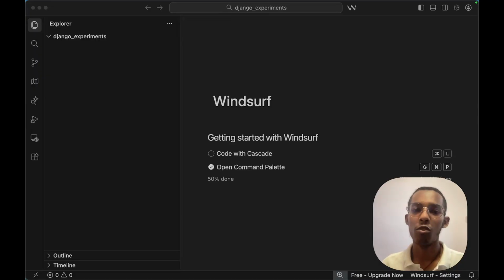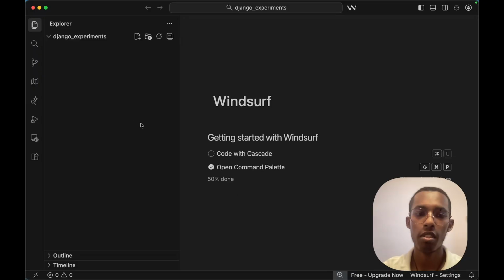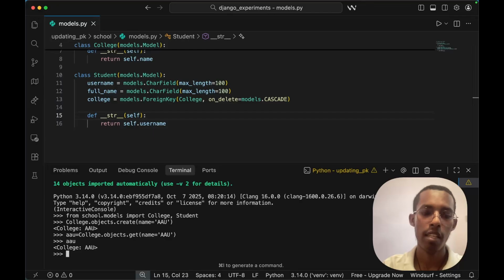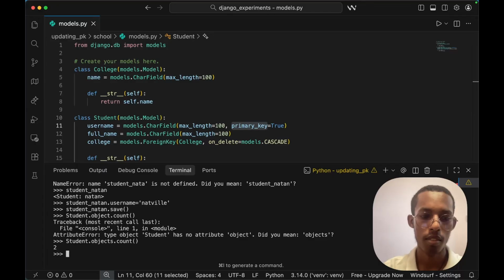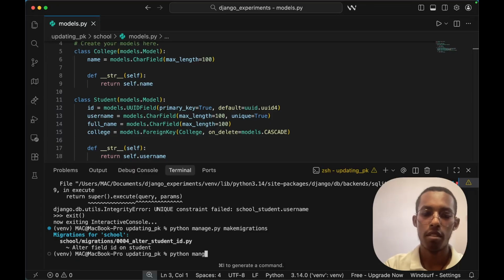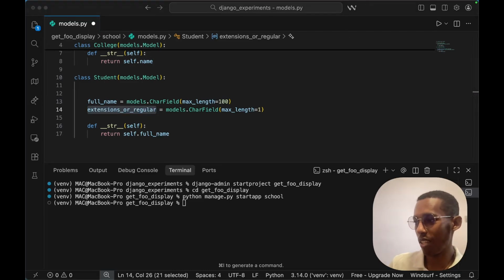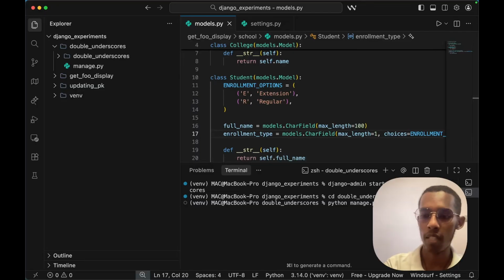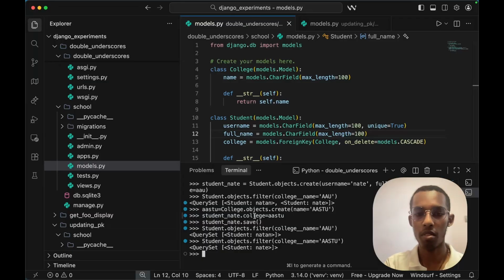Do Django Devs Know this? updating primary keys | get_foo_display | double underscores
We're going over interesting stuff you probably don't know about. I attempt what the documentation restricts and advises not to do so we can see if it is true. In the first few minutes, we will go over the theory and what the django documentation says and then we will get straight into doing what we were never supposed to. I am using Windsurf for this video, you can use any other editor of your choice (or even the terminal).

0:00 Intro
0:29 Intro: get_foo_display
0:39 Intro: double underscores in model field names
0:49 Doc: Updating Primary Keys
2:38 Doc: get_foo_display
4:53 Doc: double underscores in model field names
6:12 Demonstration
8:49 Demonstration: Updating Primary Keys
28:04 Demonstration: get_foo_display
35:06 Demonstration: double underscores in model field names